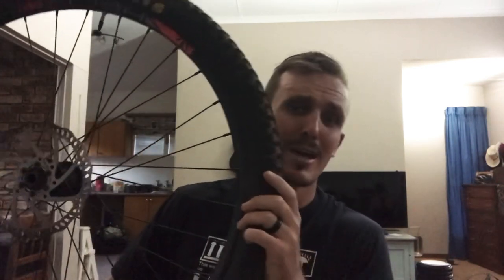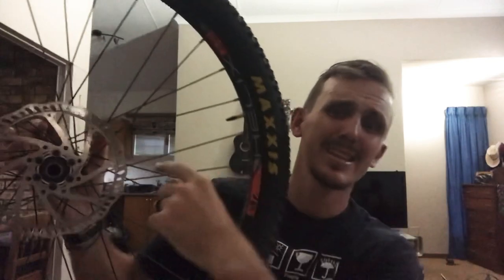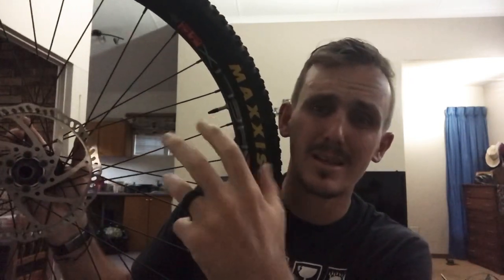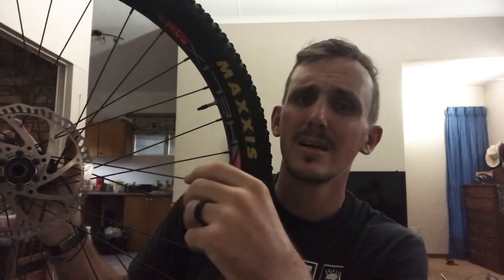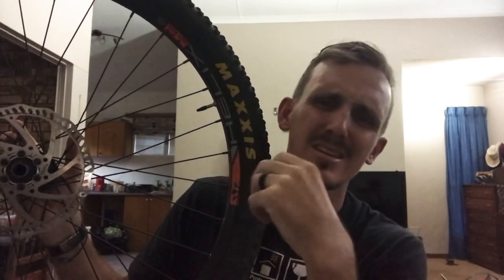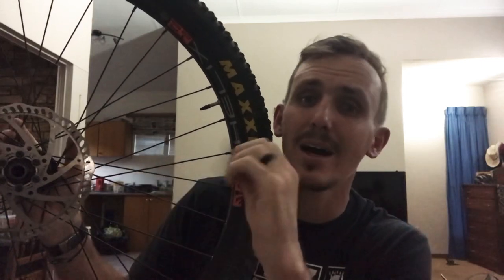Tip Tuesday: shut the breaks up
Tip for the screaming breaks and the dear dead geese you just rode over!

Alcohol swabs to the rescue